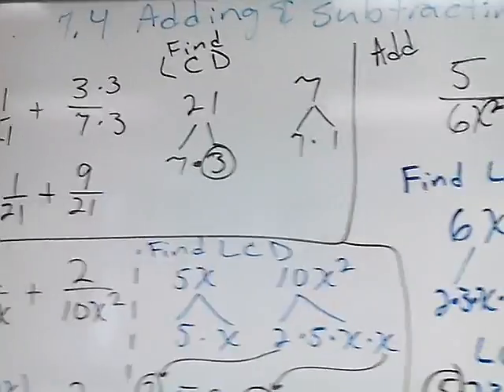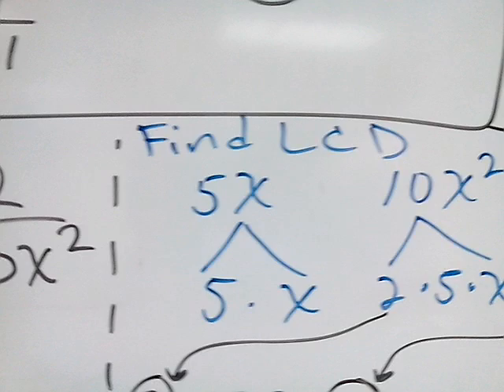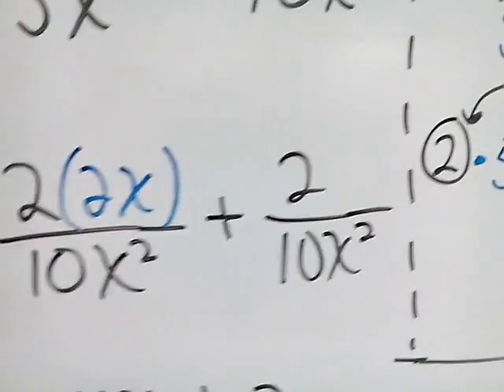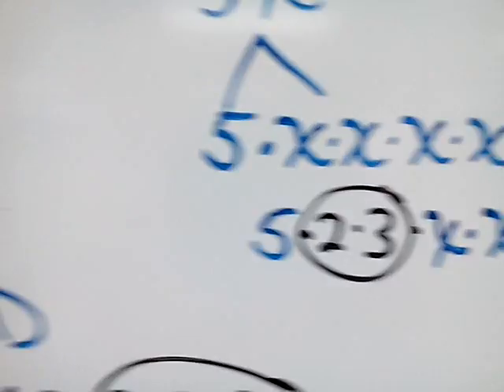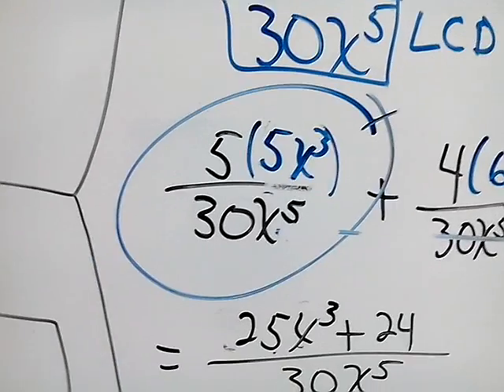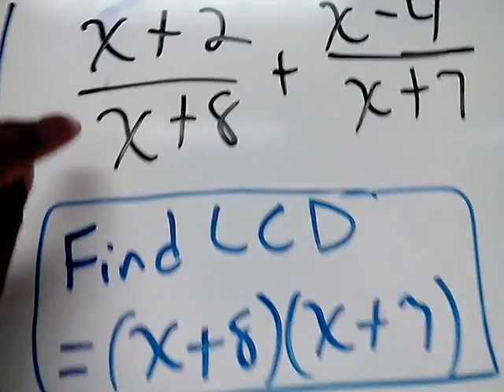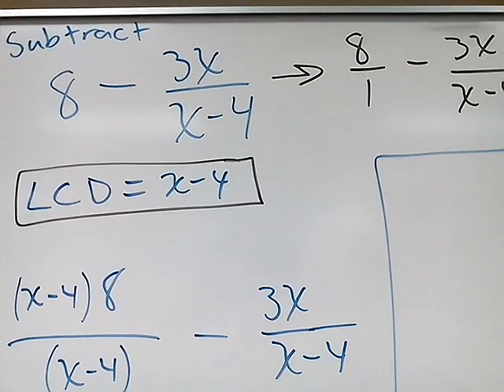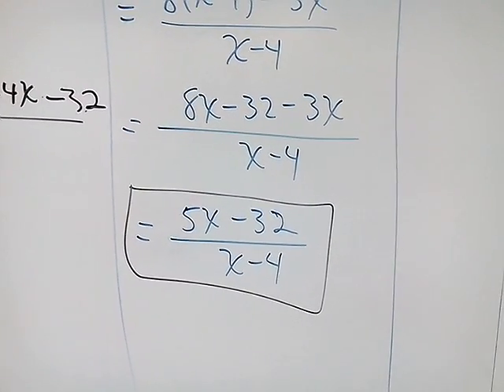Adding and Subtracting Rational Expressions: Algebra Class Notes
This video  shows short, step-by-step examples of how to add, or subtract rational expressions in algebra.

A response will be returned as soon as possible. You can also request videos on other concepts.

Video created by Troy Hawk, InfoTech Education Corp., InfoTech Math

Donate to help our nonprofit organization help you and others learn math, computer science, and other concepts.